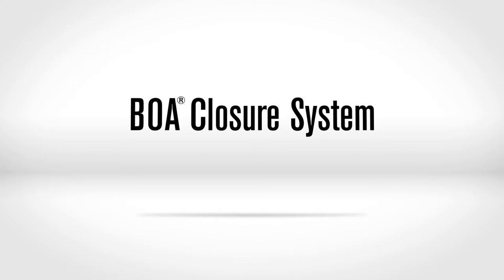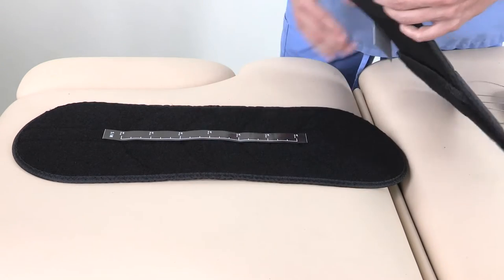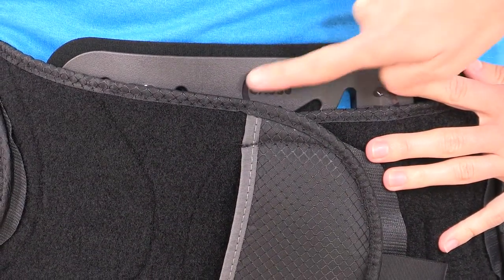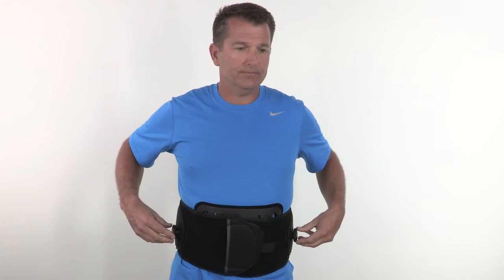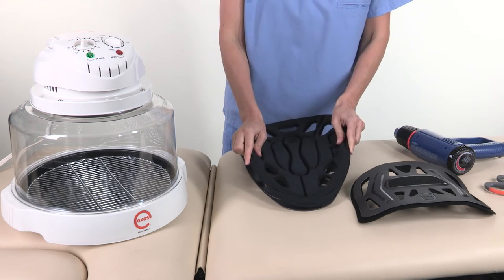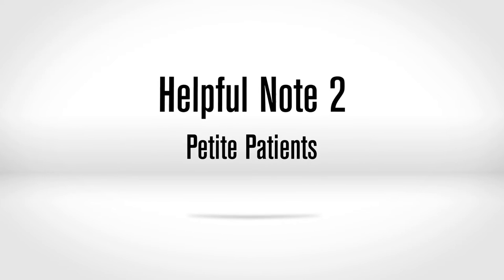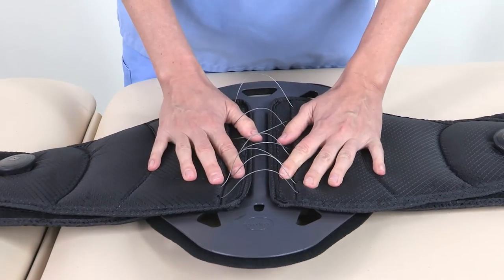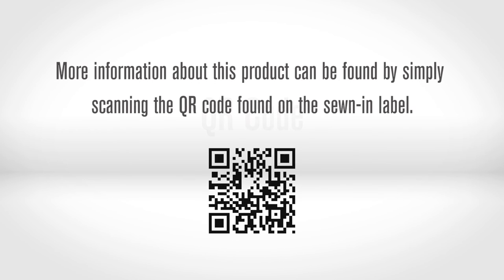Exos FORM II 631-637 - Clinician In-service Video